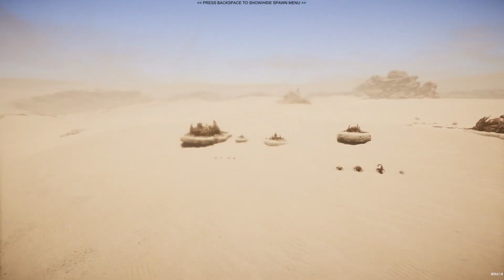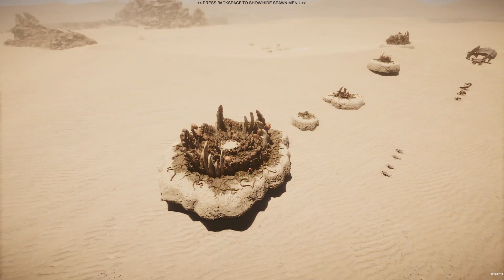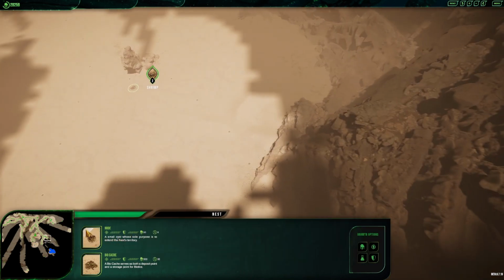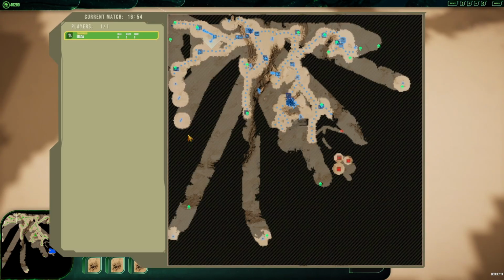Early Access Silica Alien Guide (v0.7.19)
0:00 Intro
0:23 Building/Unit Overview
5:10 Early Game Build Order
16:00 Rest Of the game